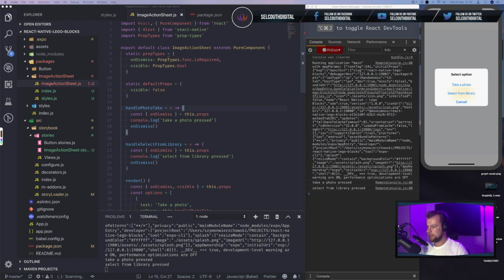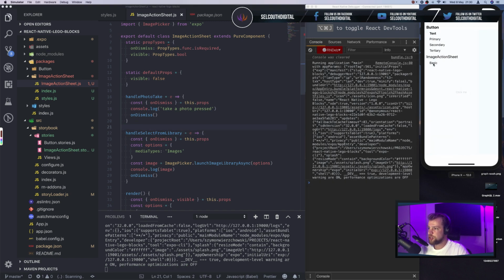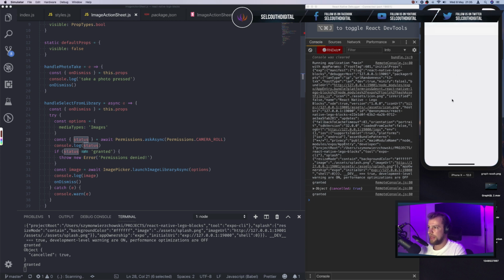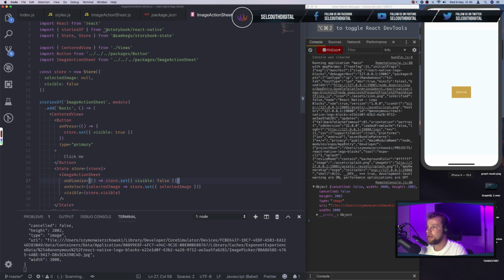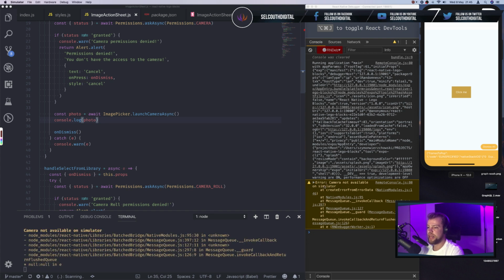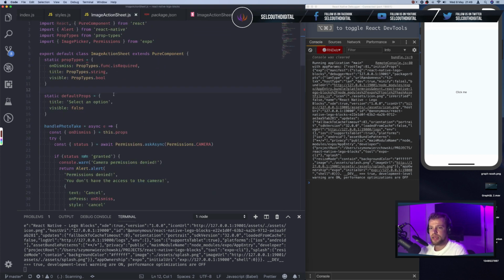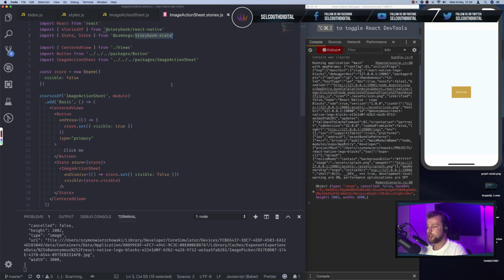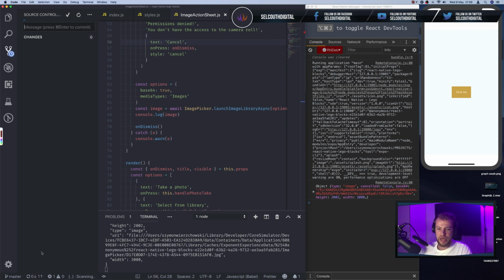React Native PhotoApp | Permissions, Camera + Camera Roll S01E11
In this React Native PhotoApp live coding episode, we're adding permissions to ask for the access to Camera and Camera Roll and then handle the image capture

Simon will get his hands dirty on creating a handler for Photo Taking and Selecting a photo from the camera roll.

We're going to be working with a few tools, which you could get familiar within our previous videos or by following the links:

We're also using: ES6 and ESLint.